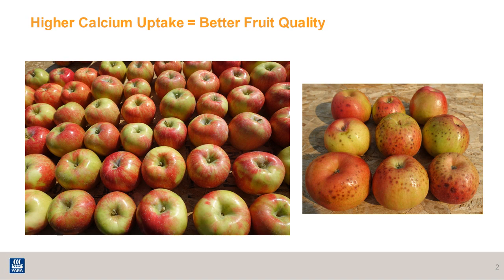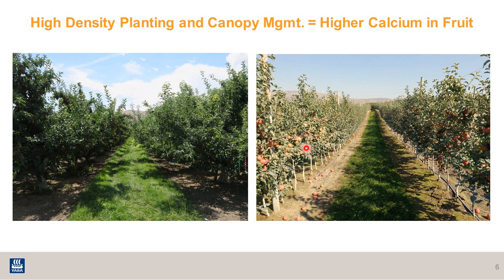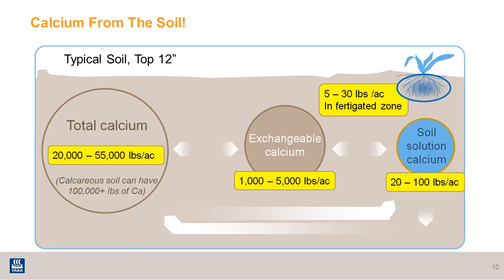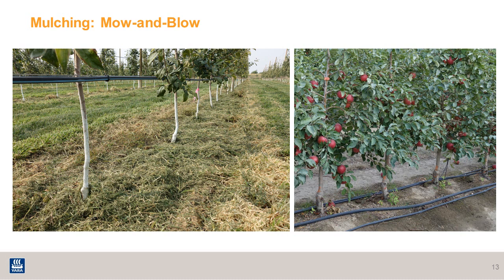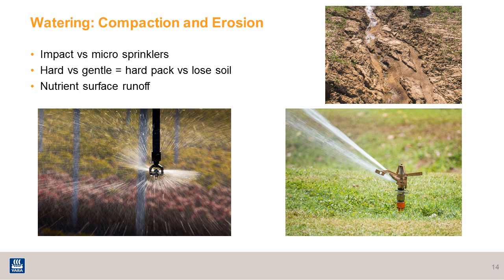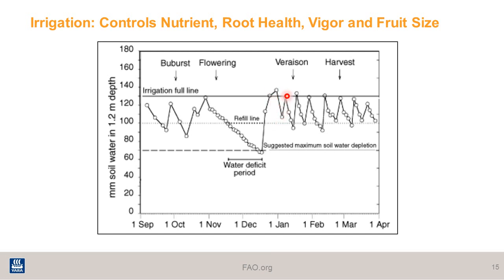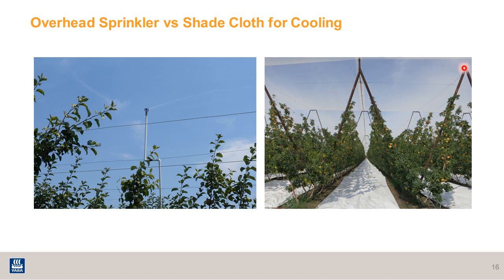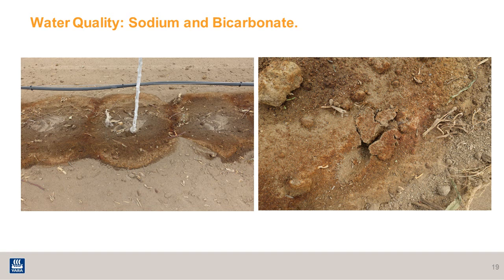Intro to apple nutrition: Crop management practices affect fruit calcium (7 of 8)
There are many ways orchard crop management practices affect the way calcium is taken up into apple fruit. This video presentation will discuss some of the practices that Washington apple growers are doing to help increase the level of calcium into apple fruit and help increase fruit quality.